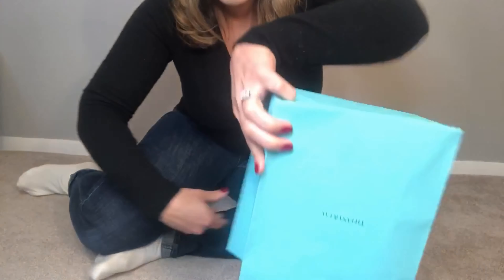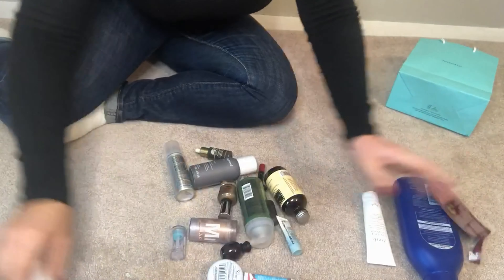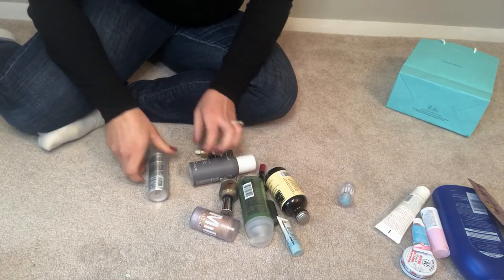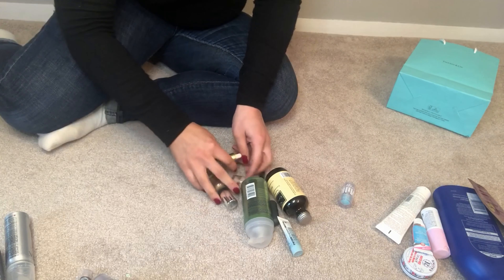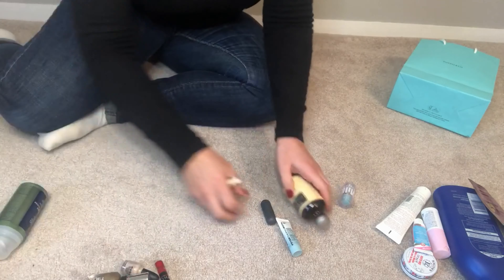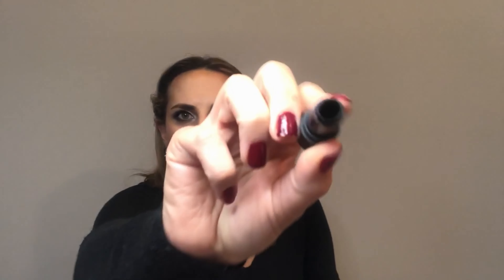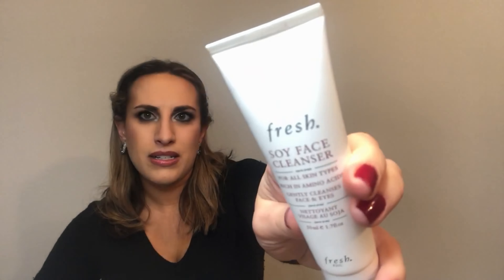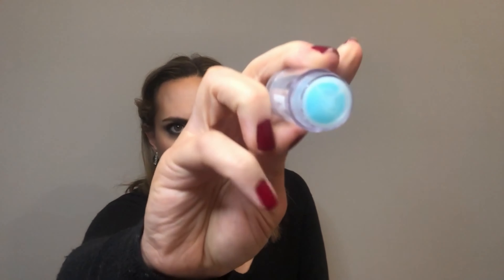February Empties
My makeup and skincare empties for February 2019